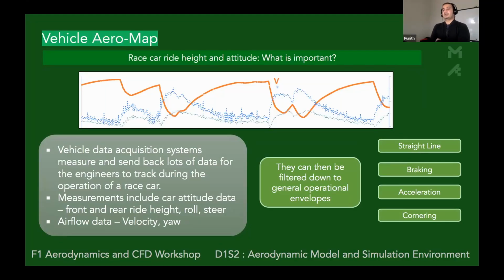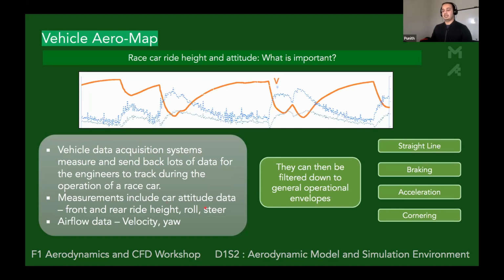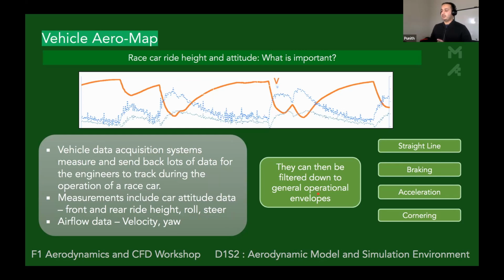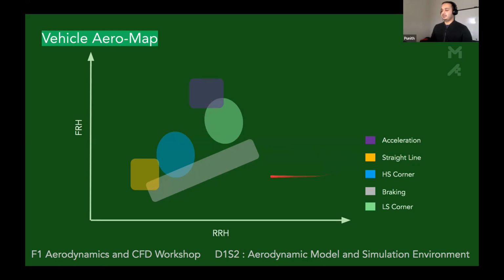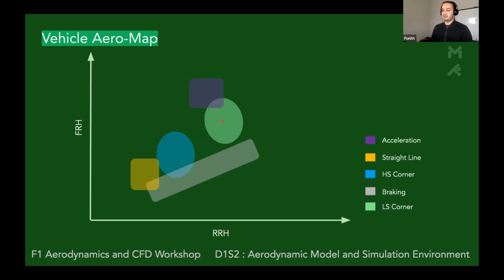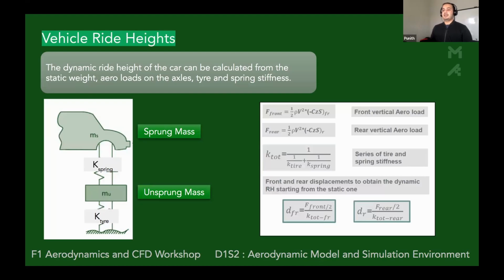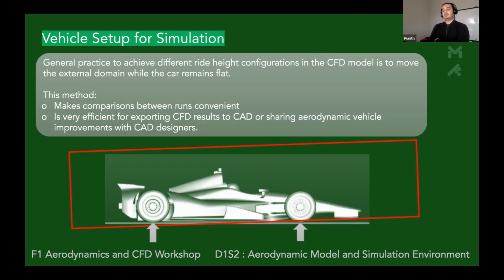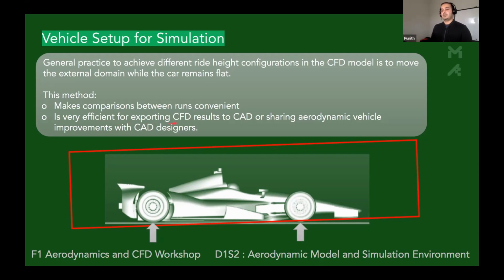F1 Aerodynamics CFD Course : Vehicle Aero Map & Ride Heights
F1 Aerodynamics: Applied CFD & Best Practices for Motorsport